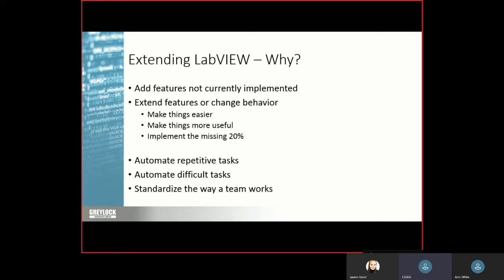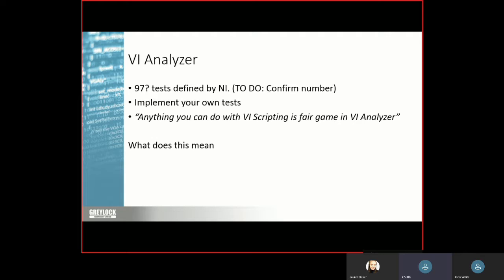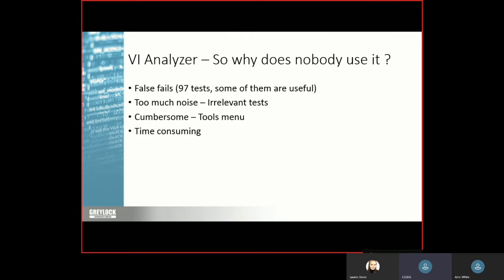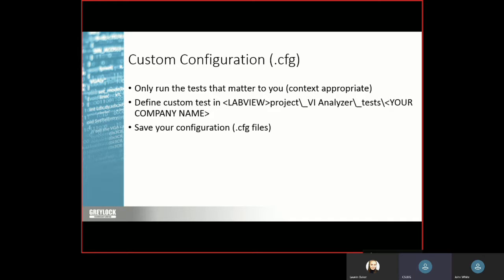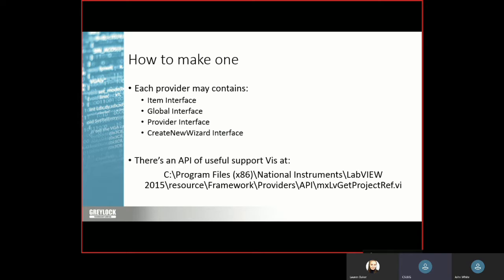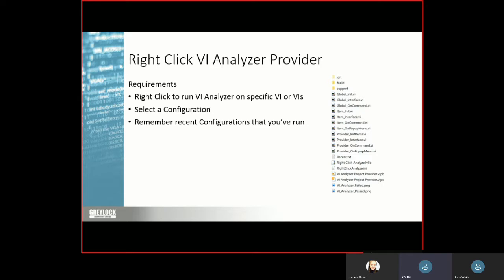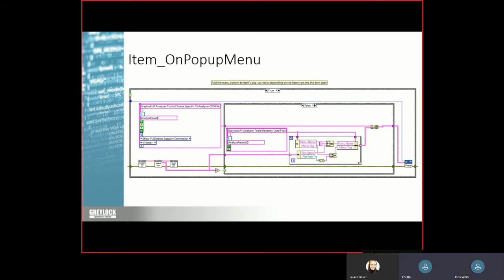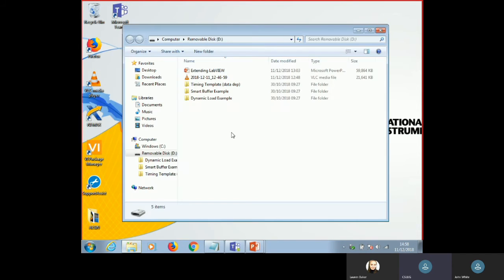CSLUG 11 12 2018 #3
Chris Roebuck - Very cool VI Analyser IDE Enhancements